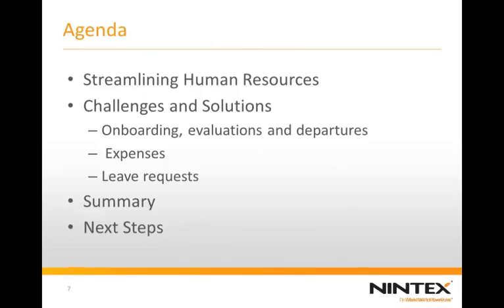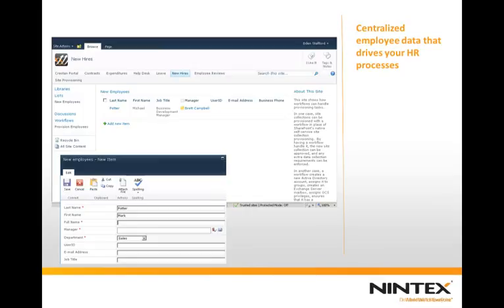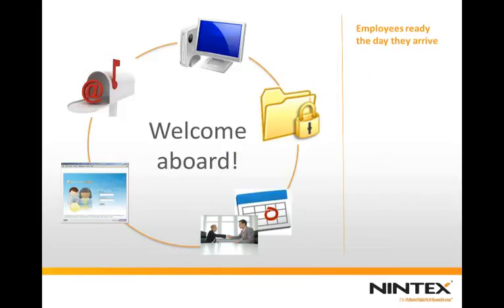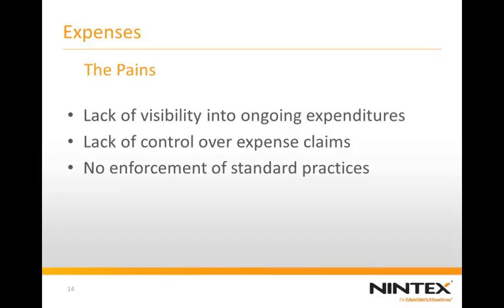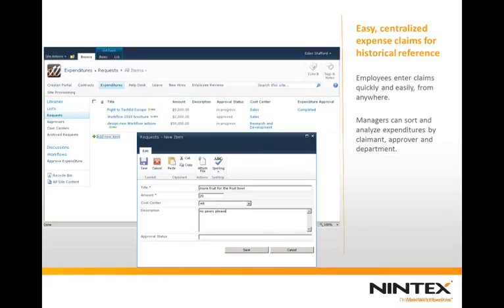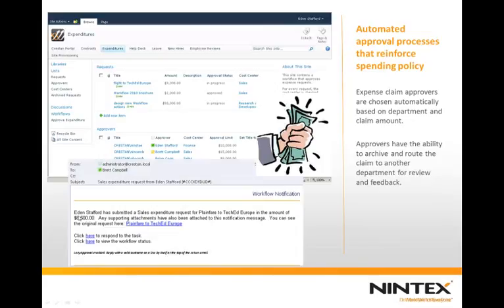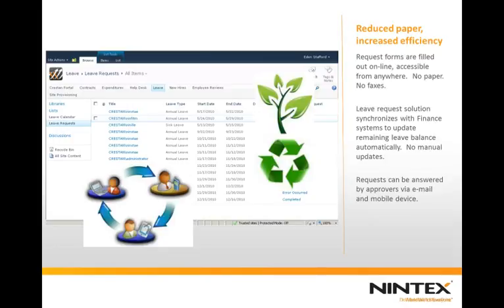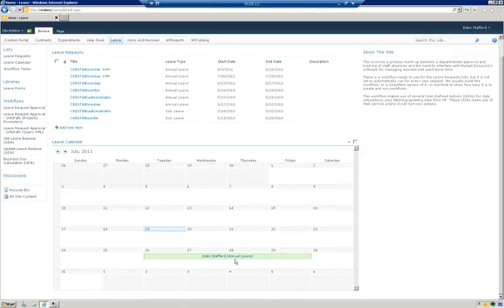NW Human Resources Automation Webinar July 2011